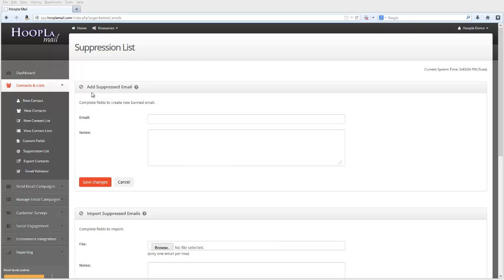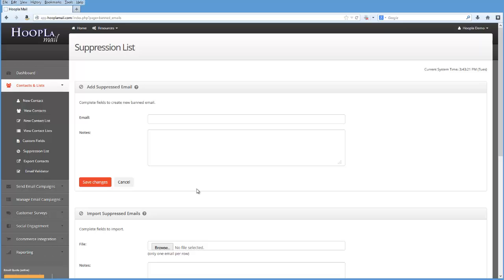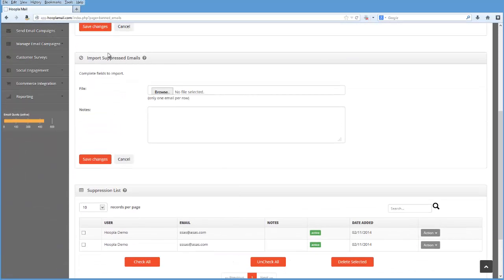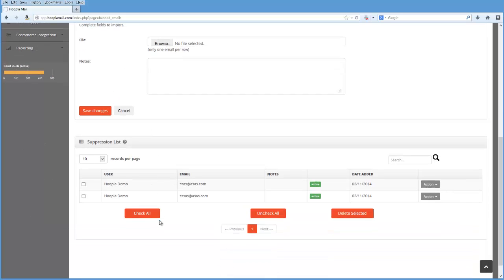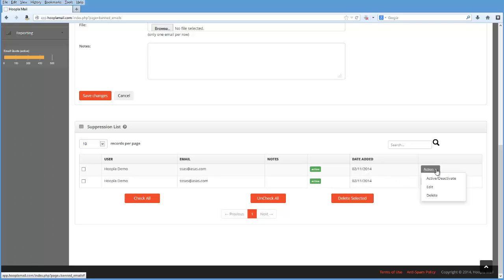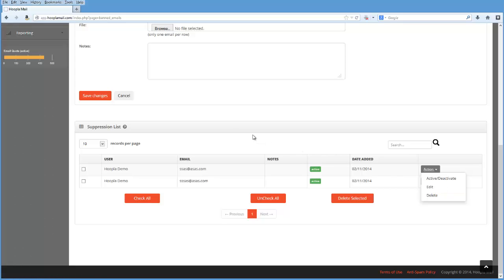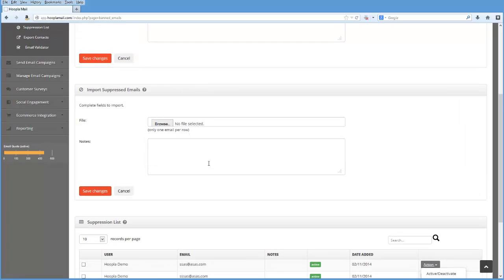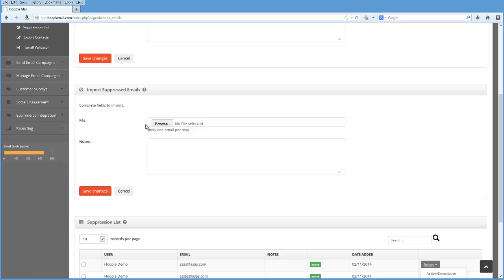Hoopla Mail: Suppression Lists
Learn how to use Hoopla Mail Suppression Lists capability to manually add, mass import and automatically suppress email addresses.  Ultimately, this will improve your ISP reputation and quality score, thus achieving higher inbox rates.